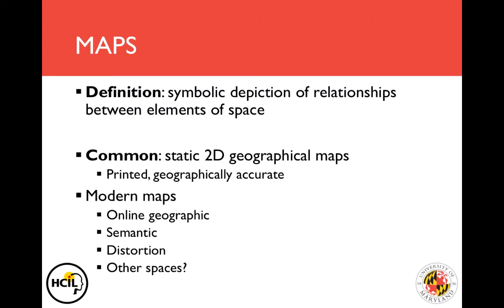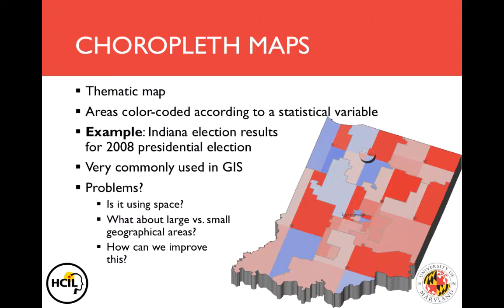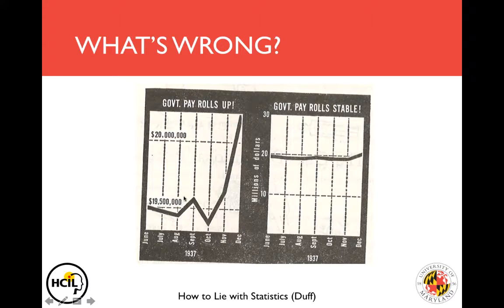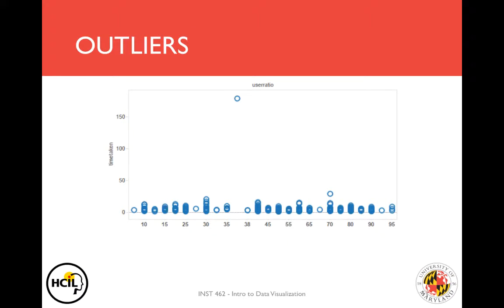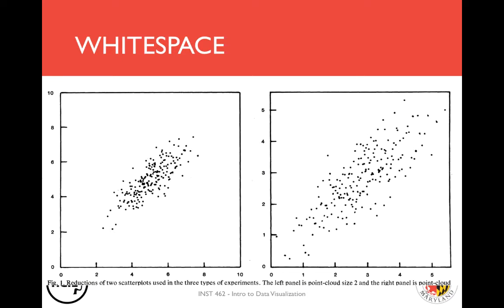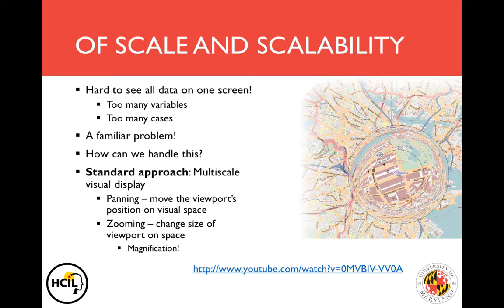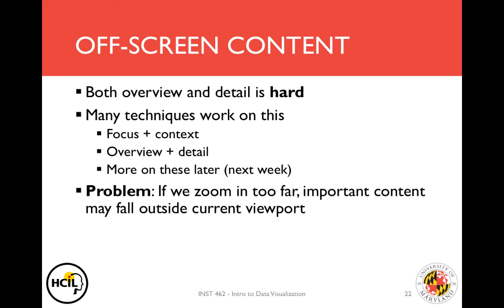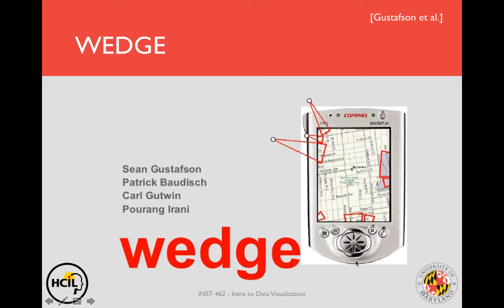Visualization and Space